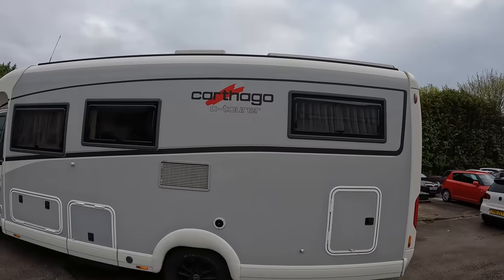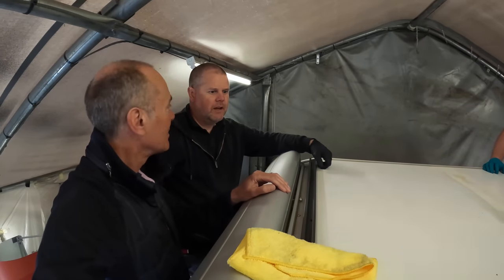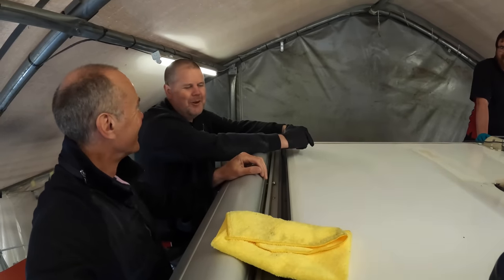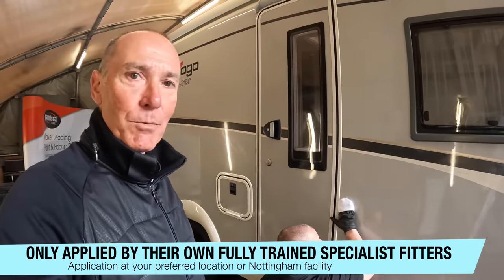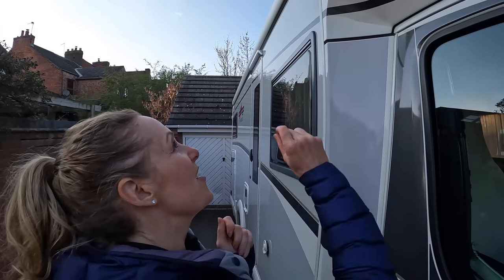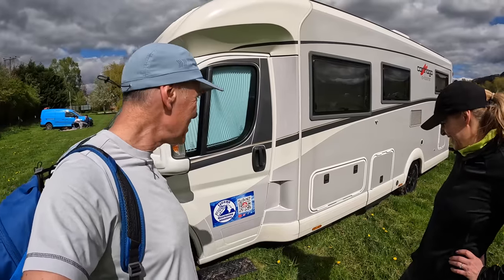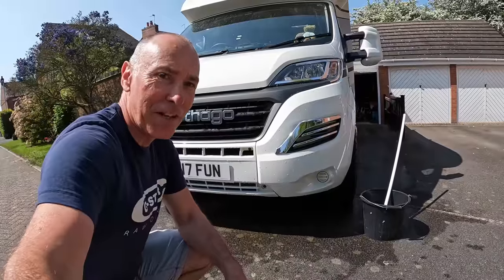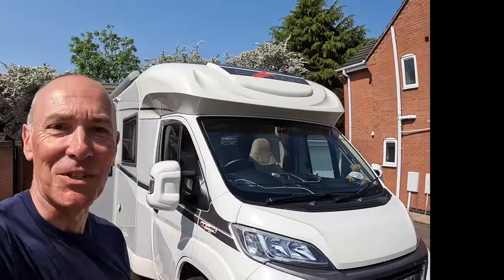DOES CERAMIC COATING REALLY WORK? Motorhome towed out of a muddy field!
Gen-3 Ceramic Coating - No more polishing?  Stay cleaner longer? Easier to clean? We've long thought about having our Carthago Motorhome Ceramic coated but it was another big expense on top of all the other expenses of our motorhome. Find out what preparation and application process is like and how it performs in real life with a couple of updates after getting it dirty.

We had the Gen-3 Ceramic coating applied which is approved by 17 motor manufacturers throughout the UK and Europe,  GEN-3 Glasscoat is also tested and approved by Boeing. Over 1,000,000 cars each year are coated with GEN-3 so we felt confident using Paintseal's Gen-3 Glasscoat/Ceramic Product.

00:00 Arrival and Preparation
03:10 Gen-3 Application
03:38 The Results
05:58 "Field" Test
06:38 Washing